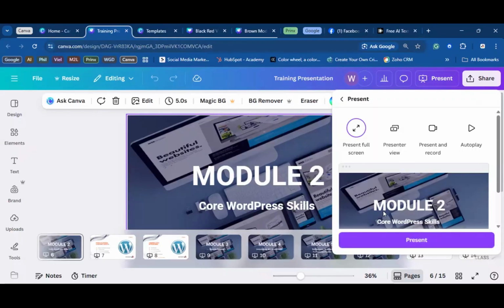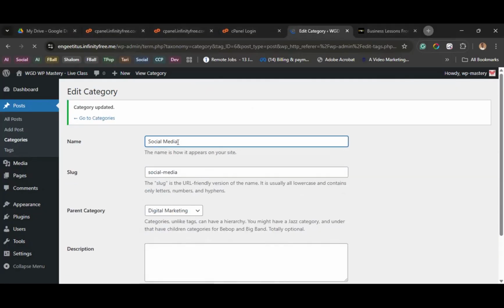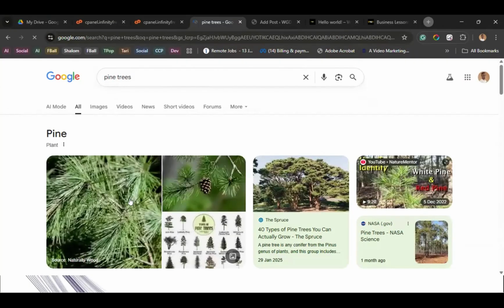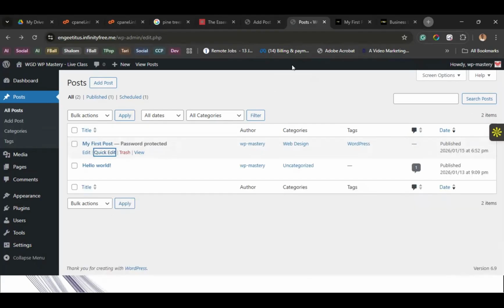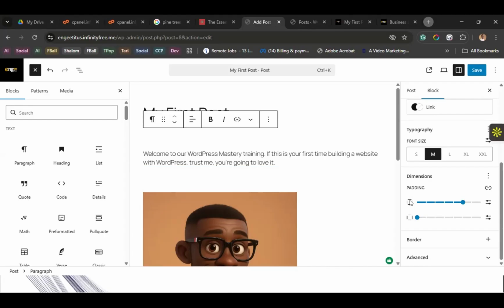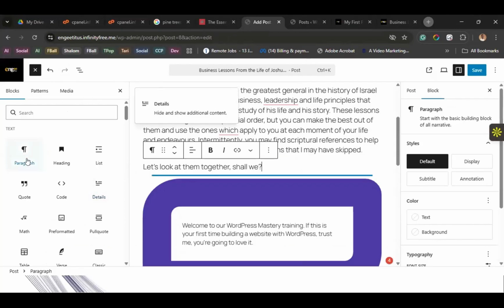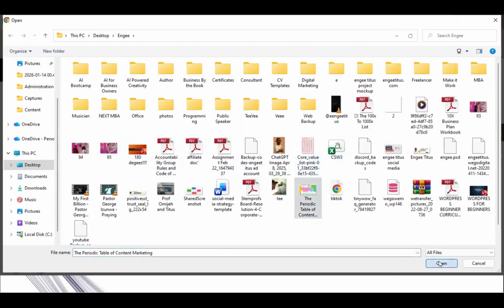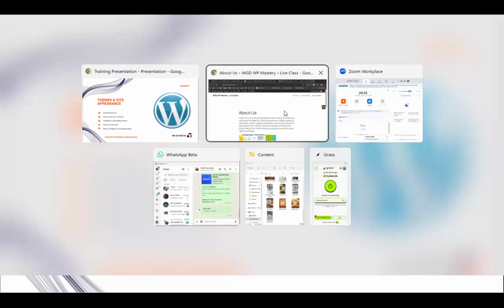WordPress Posts vs Pages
Lesson 4 of the WordPress Mastery Course breaks down the difference between WordPress posts and pages—one of the most important concepts every WordPress user must understand.

In this lesson, you’ll learn what posts and pages are, how they work, and when to use each one properly. Understanding this difference helps you structure your website correctly, improve navigation, and build a more SEO-friendly WordPress site.

Whether you’re creating a blog, business website, portfolio, or online store, this lesson will help you avoid common beginner mistakes and use WordPress the right way.

🔑 What You’ll Learn in This Lesson:
- What WordPress posts are
- What WordPress pages are
- Key differences between posts and pages
- When to use posts vs pages
- How posts and pages affect website structure and SEO

📚 WordPress Mastery Course (Watch in Order)

👉 Lesson 4 – WordPress Posts vs Pages: You’re here

🔗 Helpful Resources

- Recommended WordPress Hosting:

If this lesson helped you:
- Share with someone learning WordPress

📩 Have questions? Drop them in the comments. I'll be sure to respond.